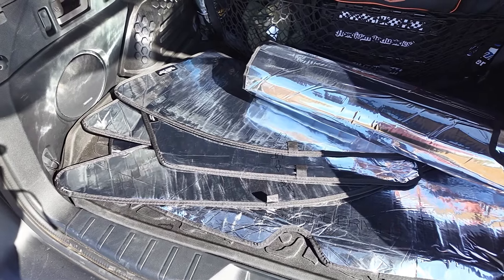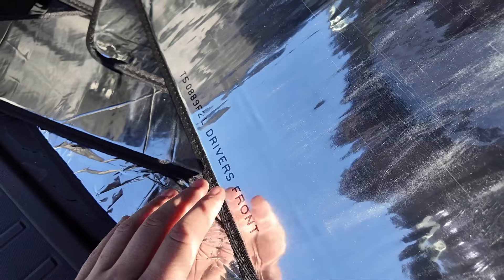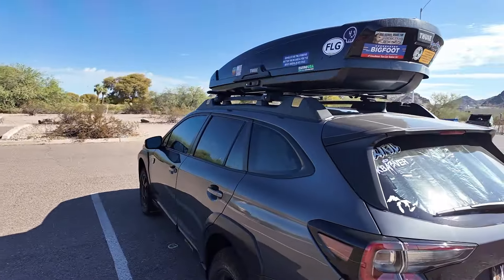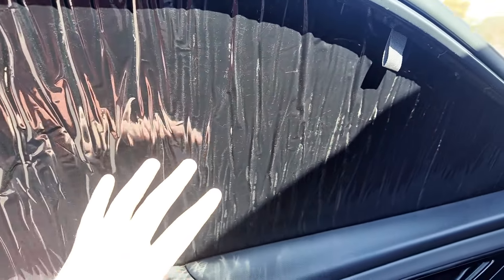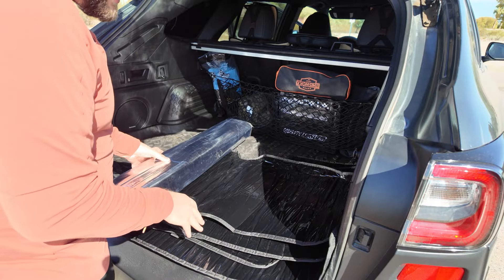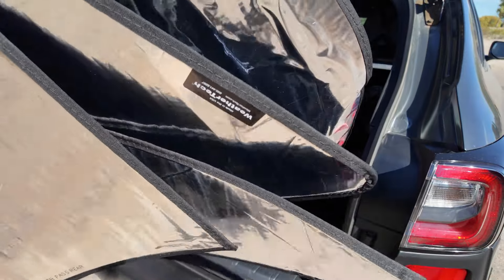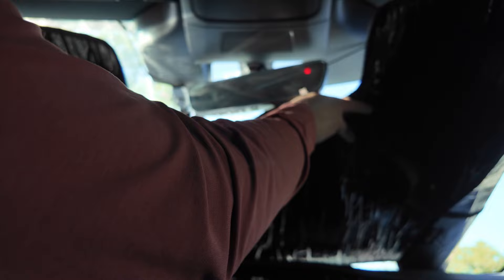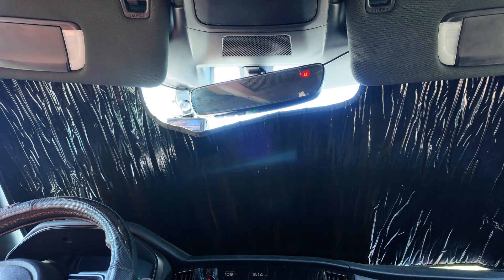WeatherTech Sunshades for Subaru Outback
Are you in need of some sunshades? Look no further!

I’ve had these WeatherTech for nearly a year now, decided to share just how great they are.